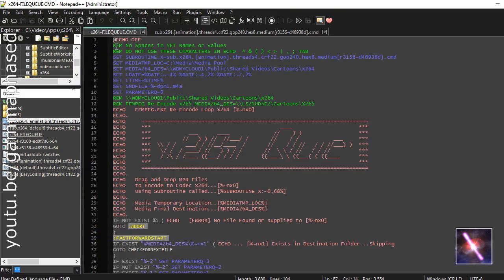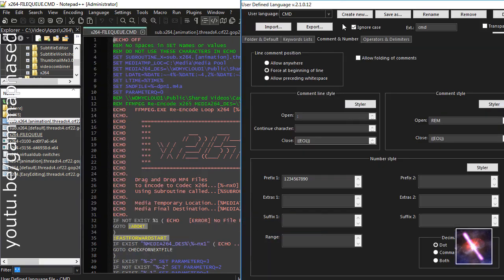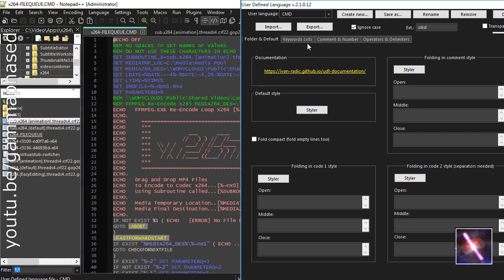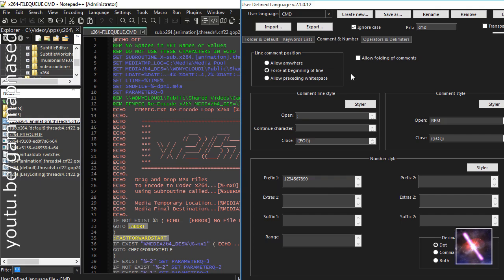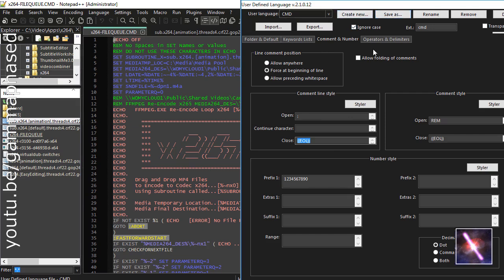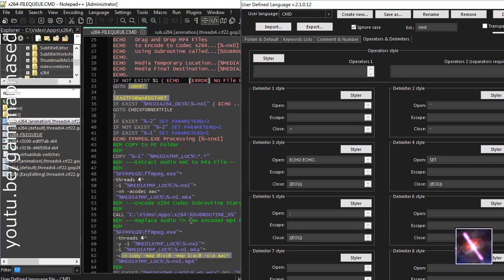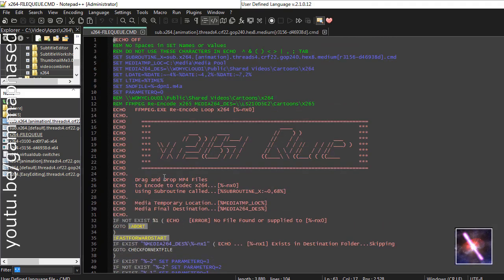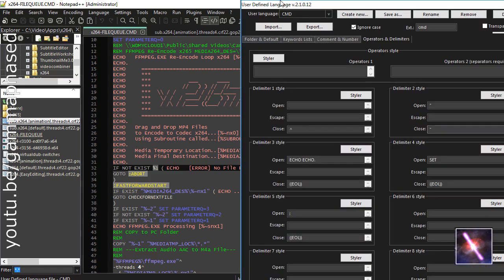Notepad++ Define Batch Language with Color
Color Batch File Keywords